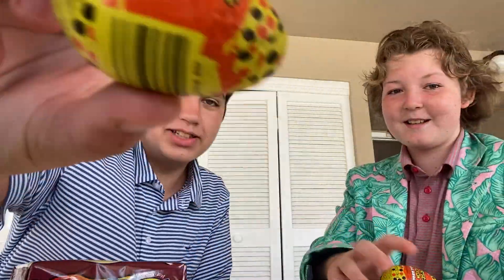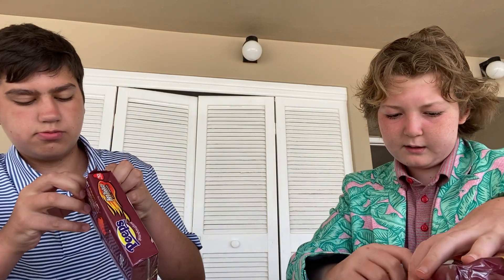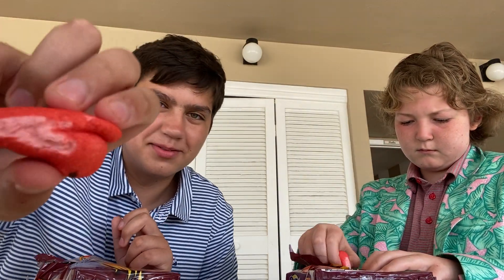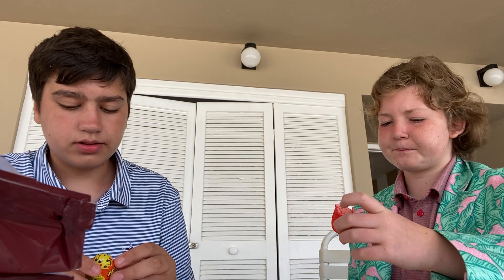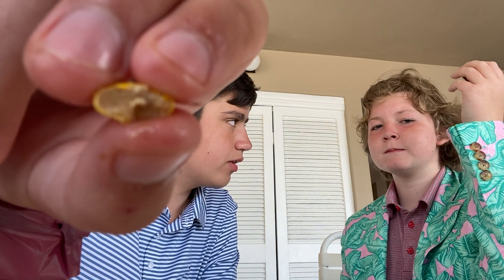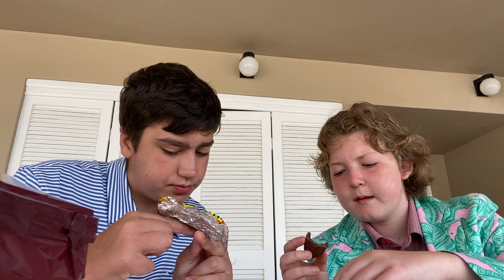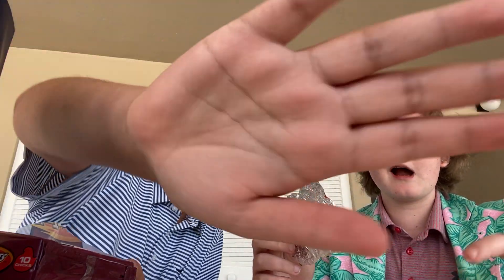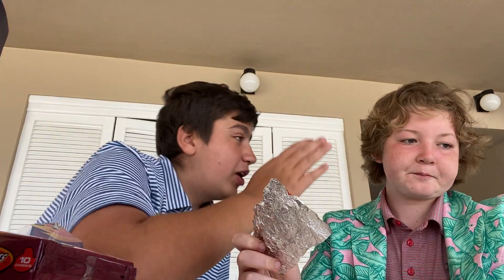Hot Tamales peeps!